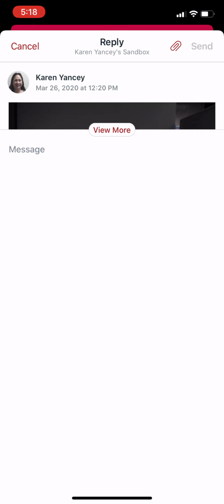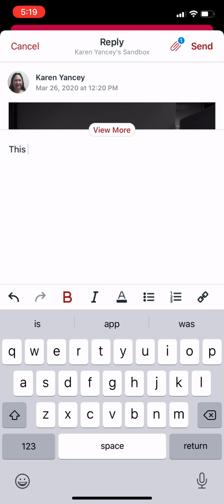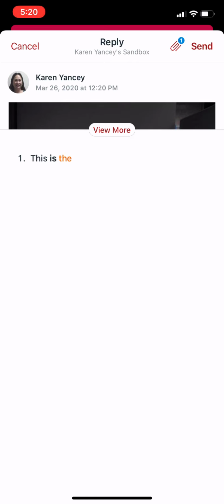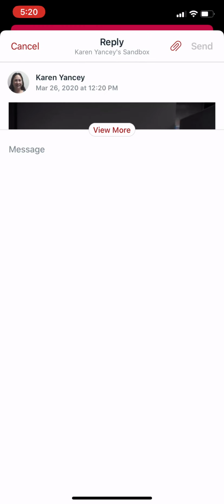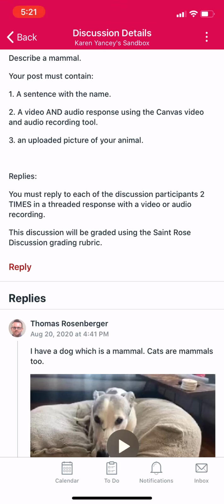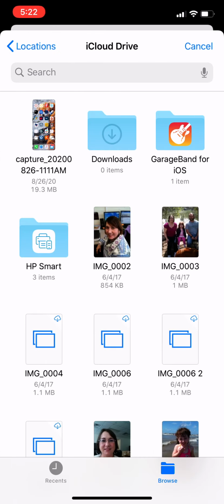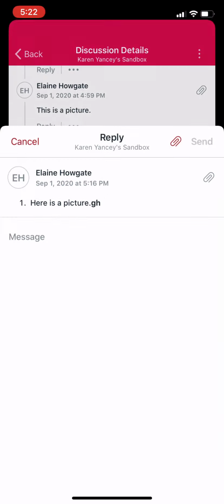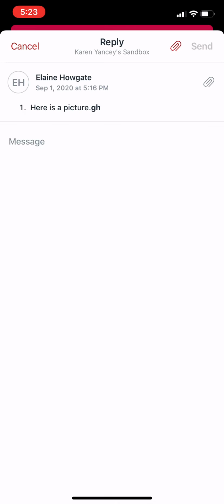How to Make Video Posts in Canvas Student App